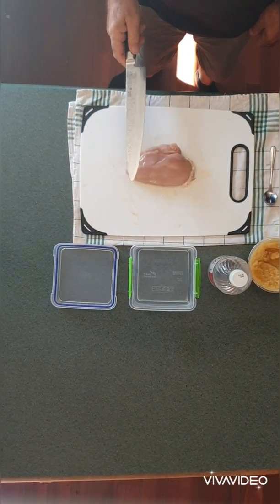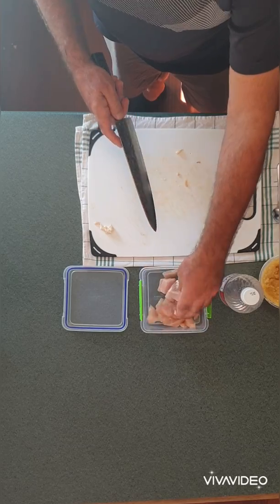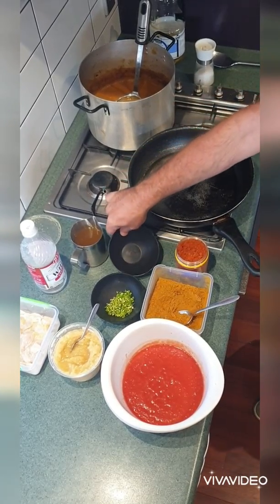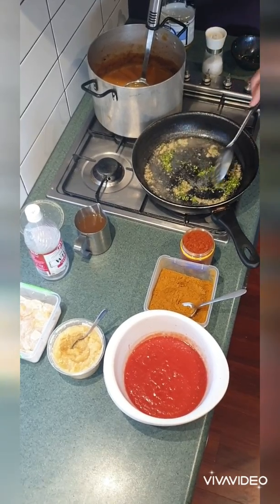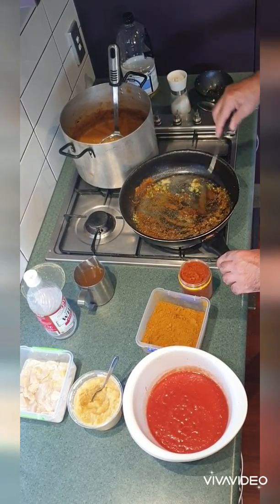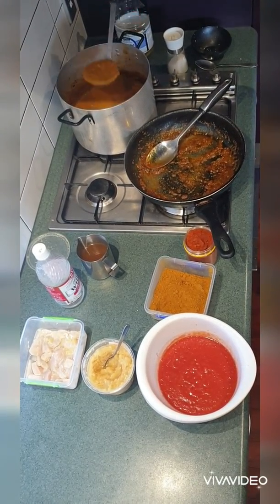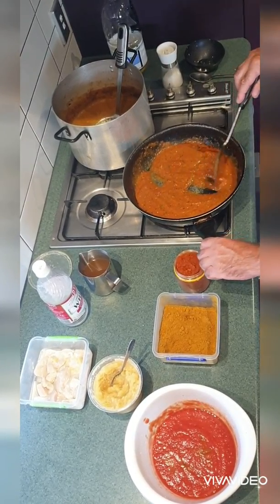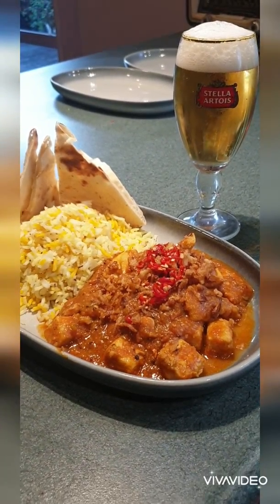Lockdown recipe #8, Indian takeaway at home part 3, chicken vindaloo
One of the all time favorites, this fiery dish is not for the faint hearted, this recepie uses fresh green chillies and Kasmir chilli powder for a slightly smokey finish